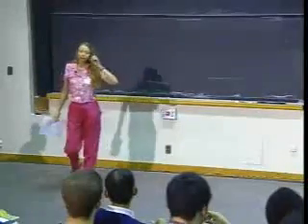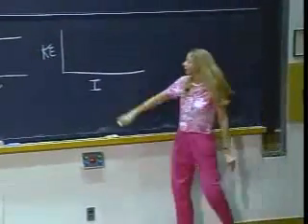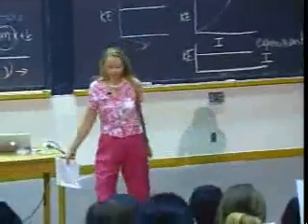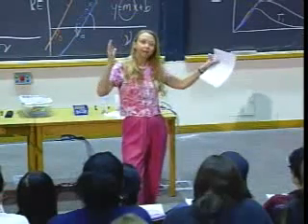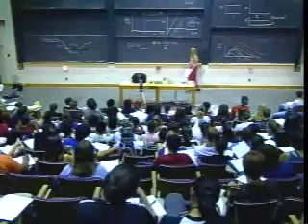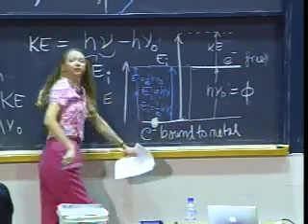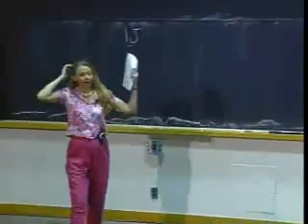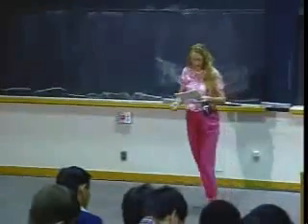Lec 4 | MIT 5.111 Principles of Chemical Science, Fall 2005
Particle-like Nature of Light (Prof. Sylvia Ceyer)